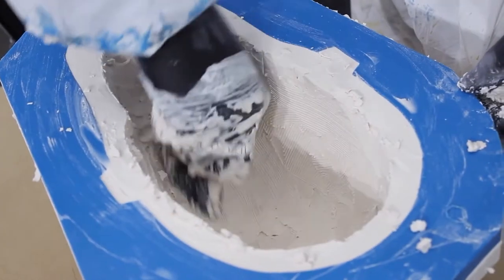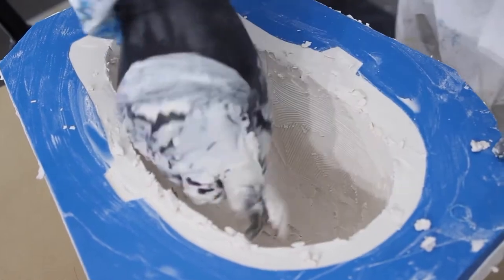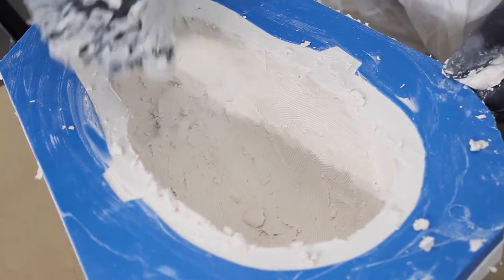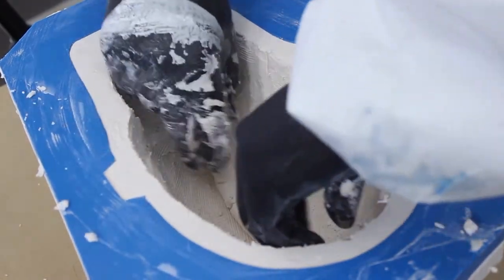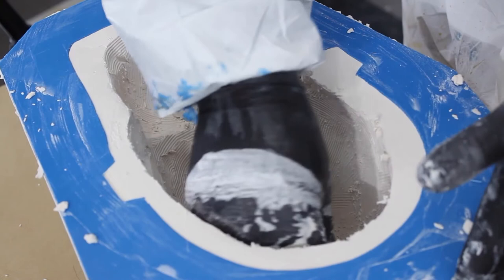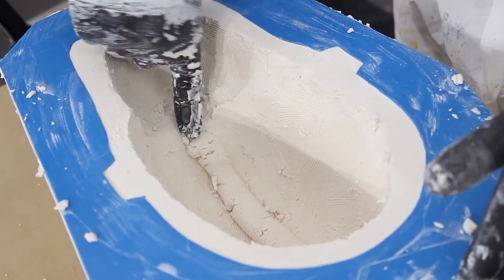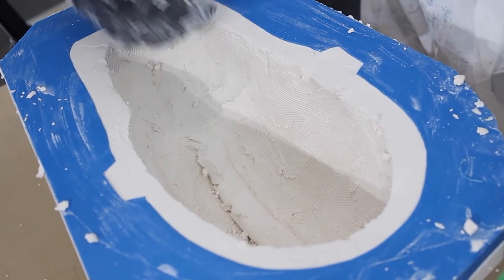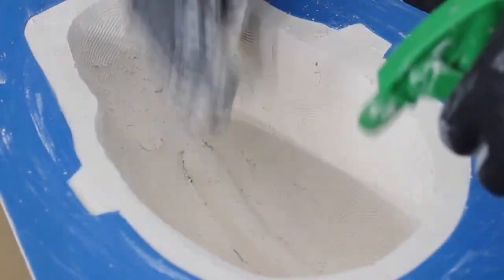Learn Online Trailer - Casting a Plaster Cast out of a Permanent Mould